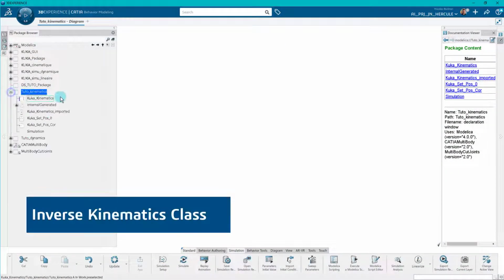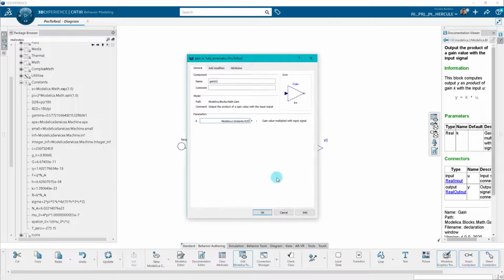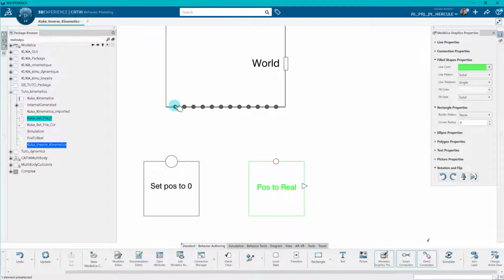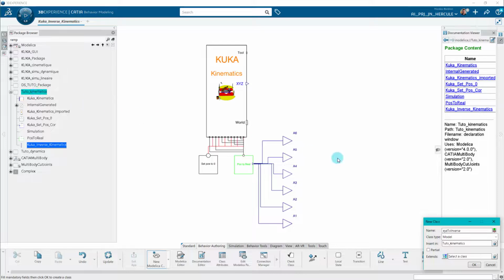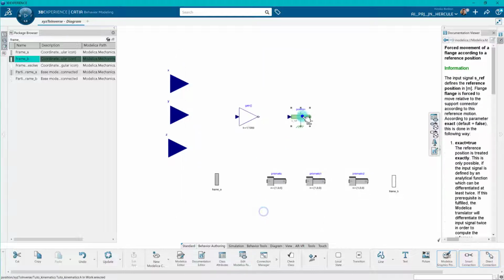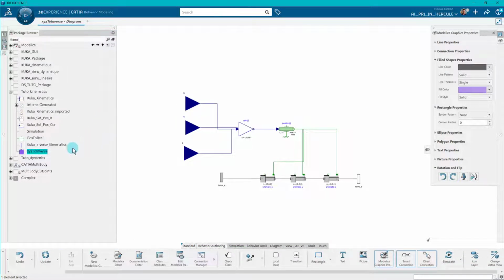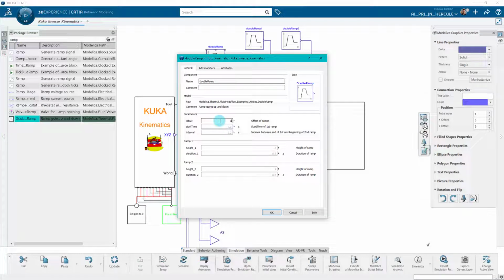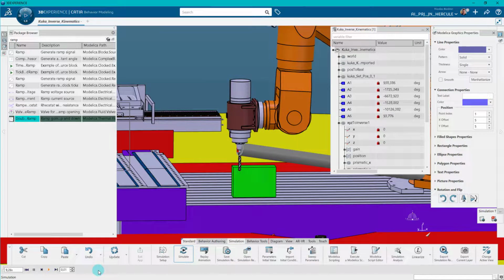Reverse Kinematic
This video will show you how to create  an inverse kinematic simulation within the 3DEXPERIENCE platform.